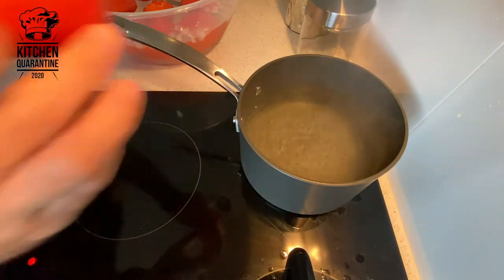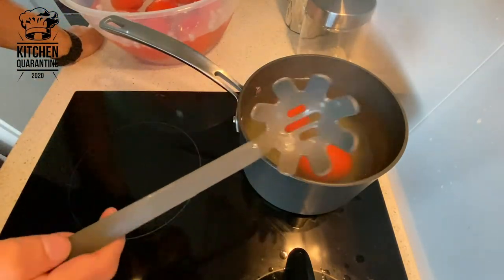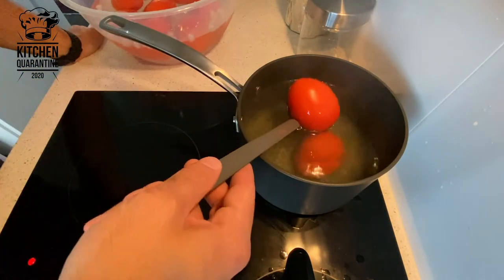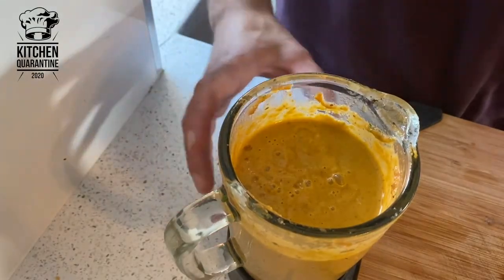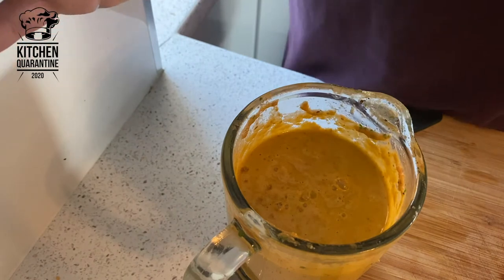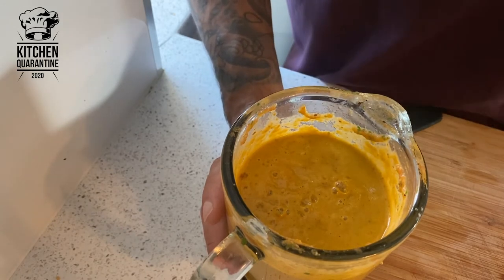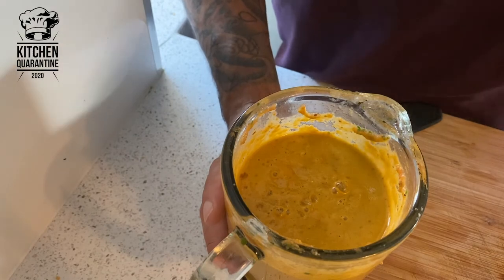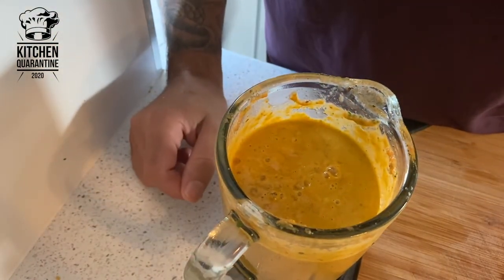Kitchen Quarantine - Pesto Trapani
6 large tomato
1/2 bunch basil
5 garlic gloves
20gr almond
20gr pine nuts
50ml Olive oil
10gr pecorino cheese
salt by taste

Peel and rough cut tomatoes skin off, peel garlic and remove the soul.
Blend all the ingredients and adjust consistency adding oil in emulsion.
Add cold to the pasta, mixi well and recommended serve with a side of fried eggplant, fries or roast sausages.